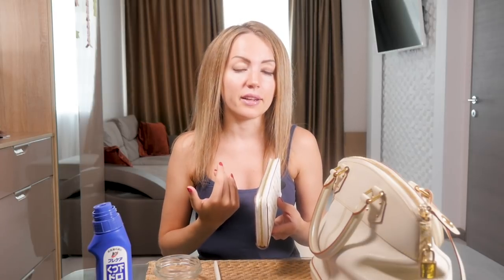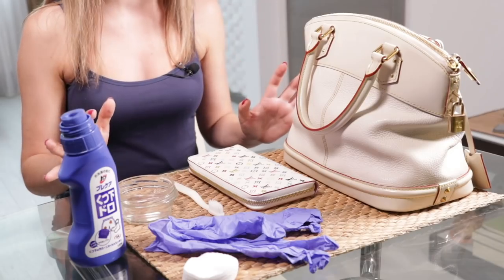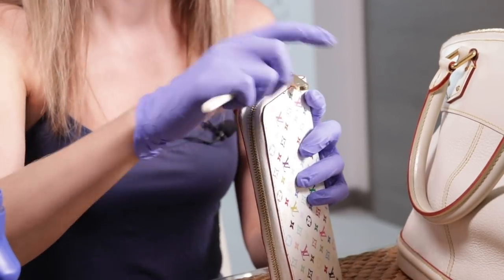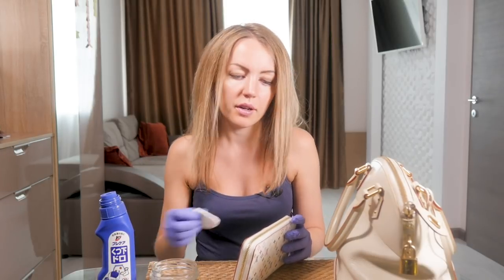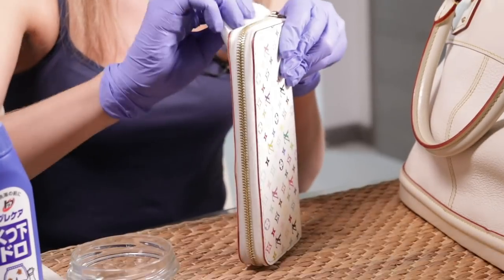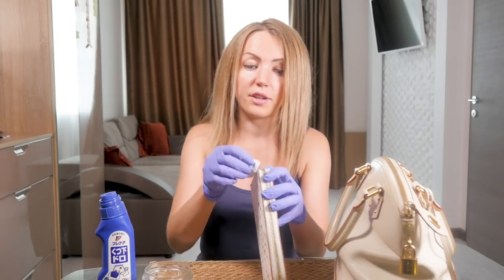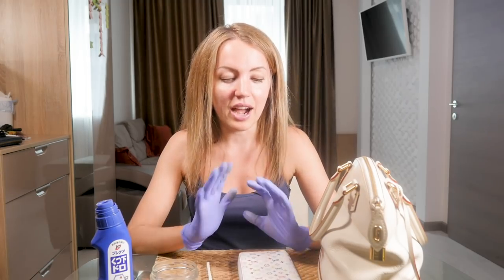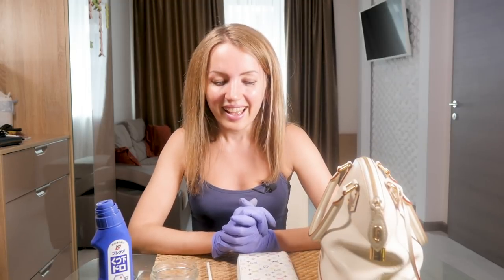How to Clean Louis Vuitton Zippers on White Multicolor Items